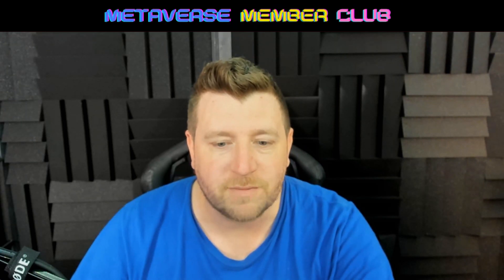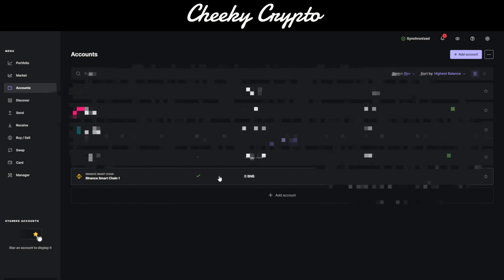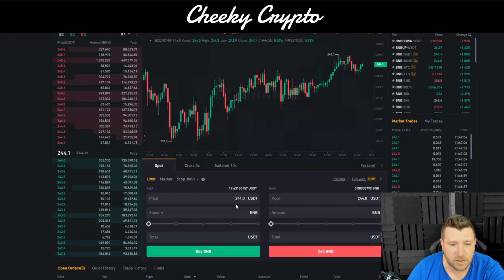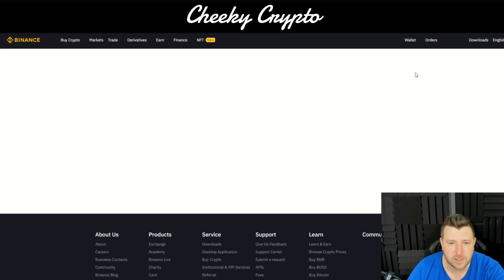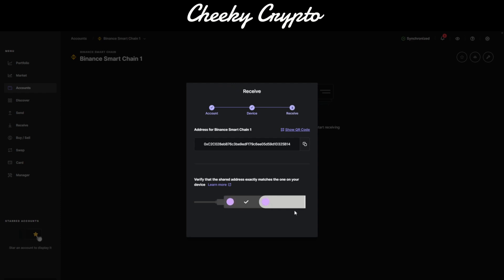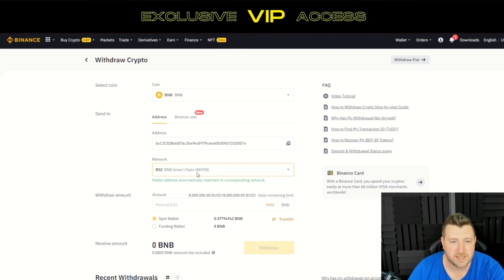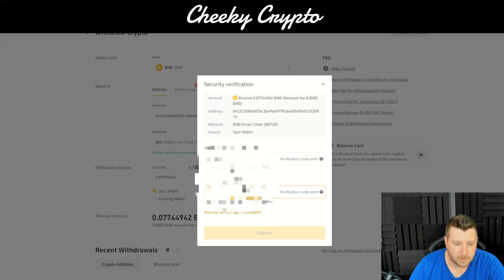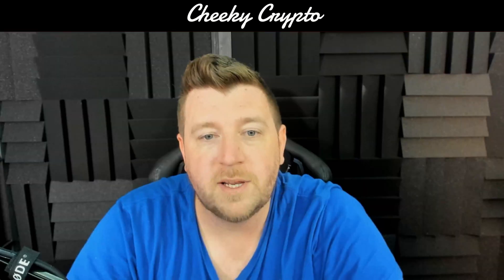How to Setup & Use Binance Smart Chain (BSC) Crypto with Ledger Live